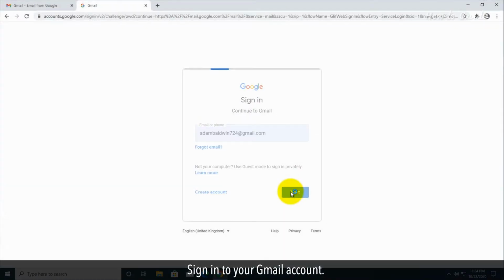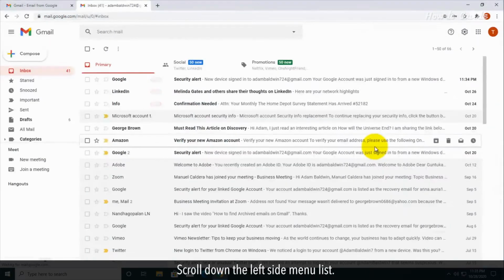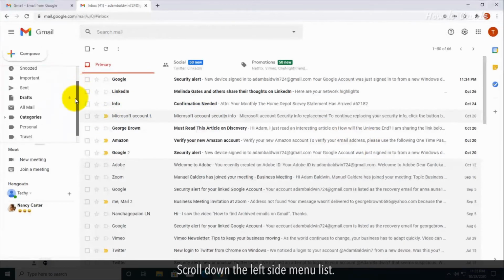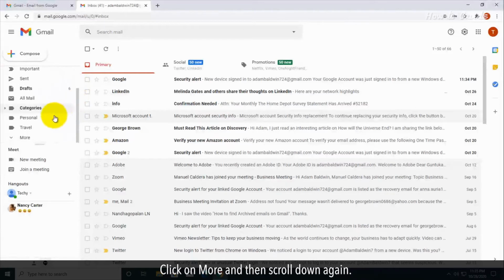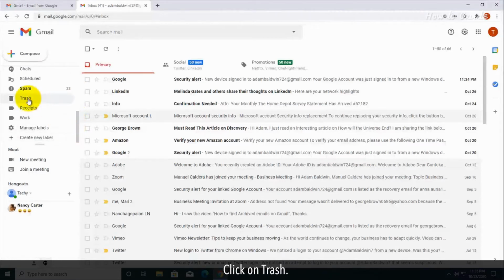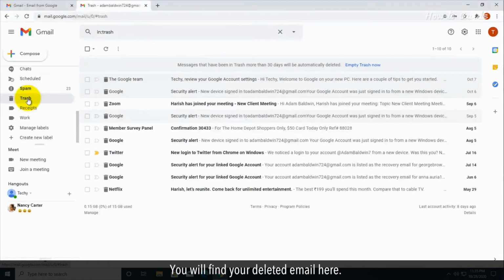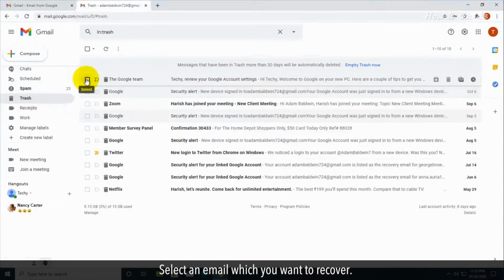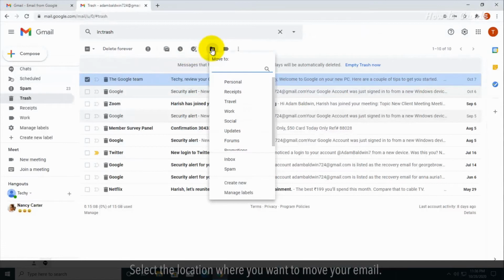How To Recover Deleted Emails From Gmail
By mistake, you may have deleted an important email from your Gmail. Don’t worry, in this video, we will show you how to recover deleted email from Gmail. Follow these steps.

1. Sign in to your Gmail account.
2. Scroll down the left side menu list.
3. Click on More and then scroll down again.
4. Click on Trash.
5. You will find your deleted email here.
6. Select an email which you want to recover.
7. Click on the Move to at the top.
8. Select the location where you want to move your email.
9. As, we are clicking on Inbox to move this email.
10. Go back to your Inbox, and you will find your email here.

See, how simple it was?